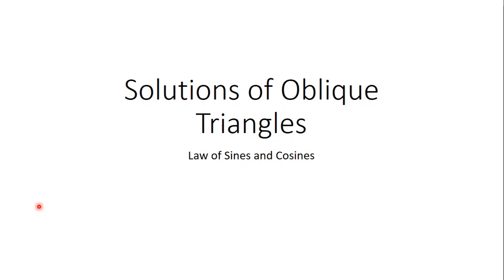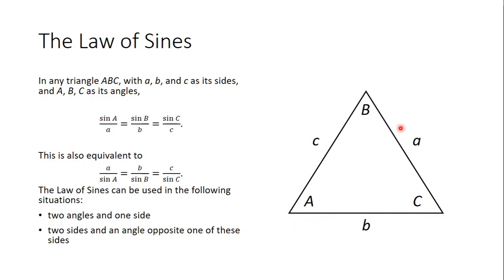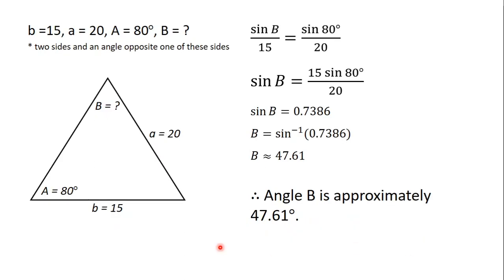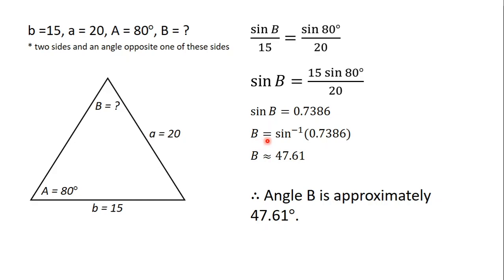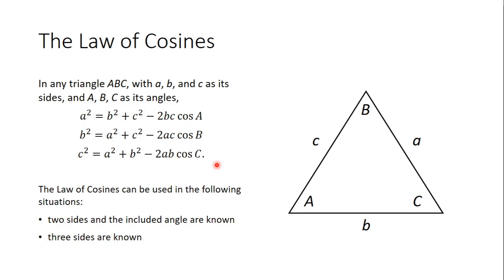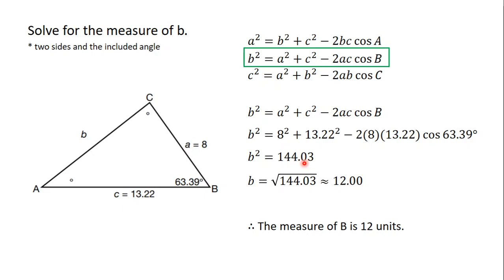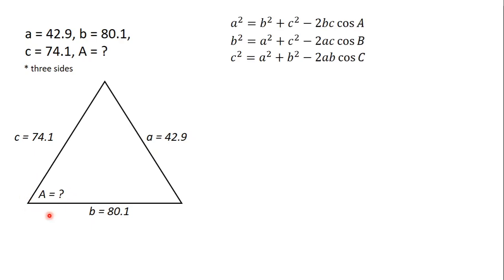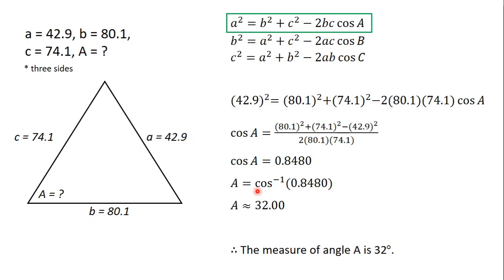Law of Sines and Cosines